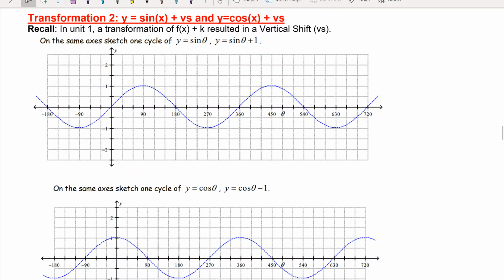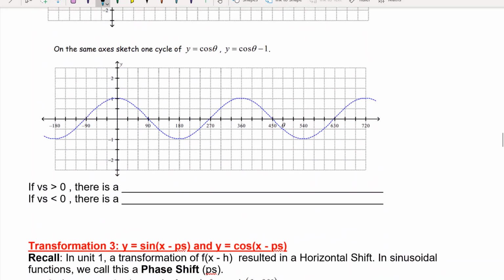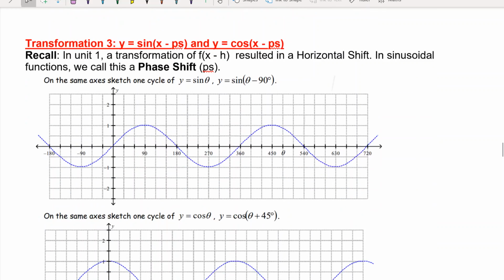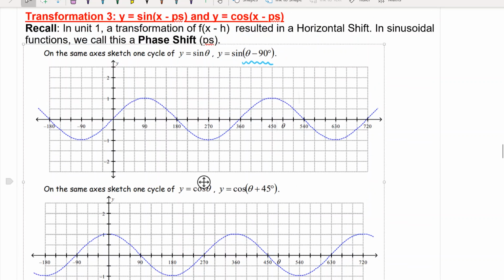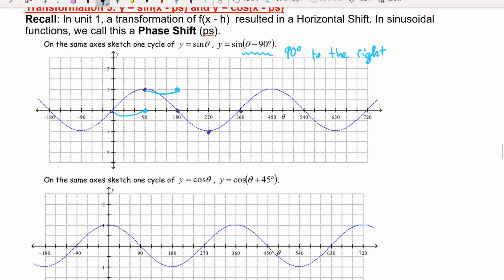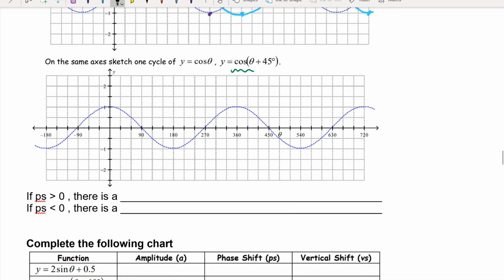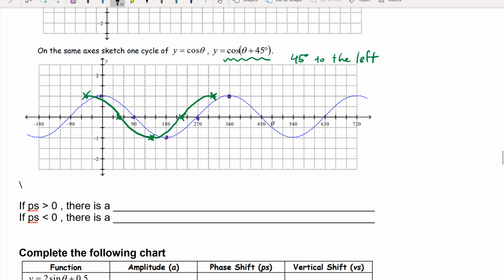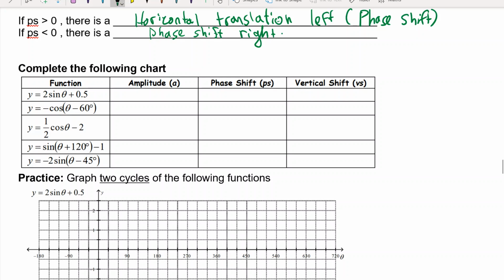Lesson 6.4.3 - Vertical Shifts and Phase Shifts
Transforming Sinusoidal Functions